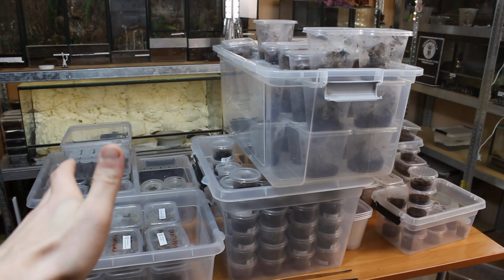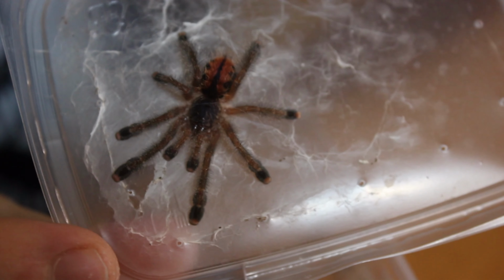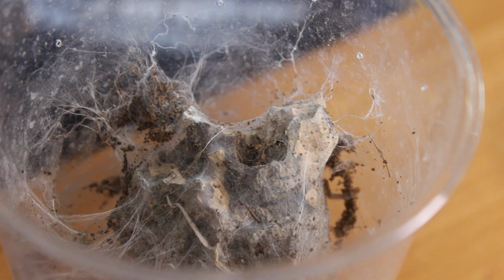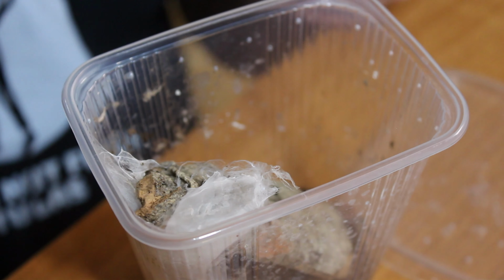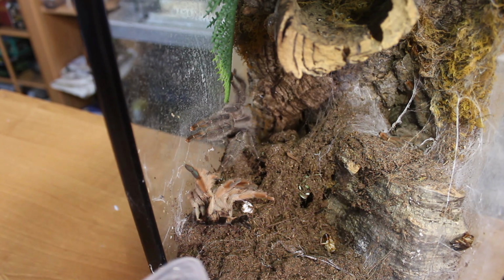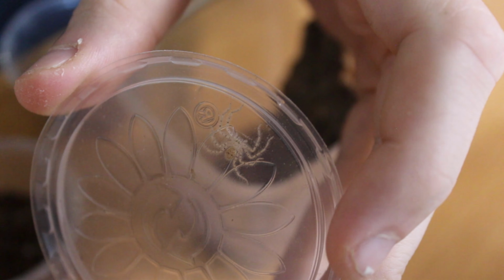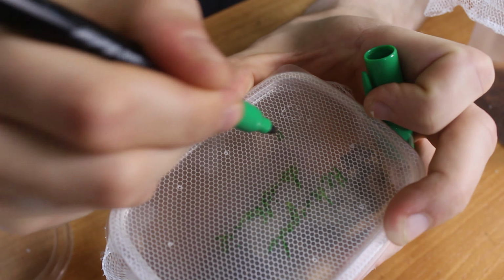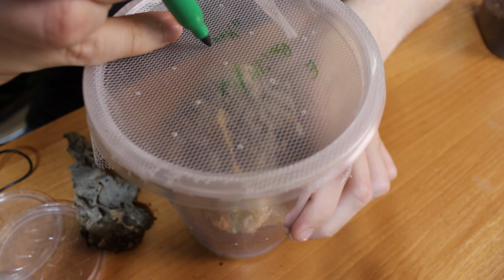The week everything went wrong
EN: Time pressure is bad... really bad. But that is also part of a big collection. Stuff needs to be done in order to reach new milestones. But I'm happy, that I have finally the opportunity to create a BIG spider enclosure. More about that, in the video.

It helps me a lot in the development of this channel.

Species:
Yes